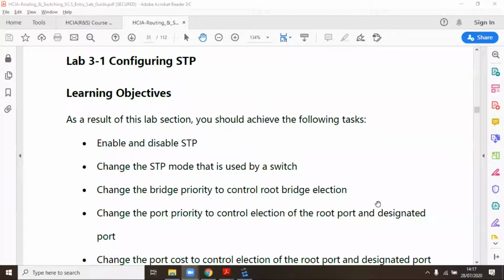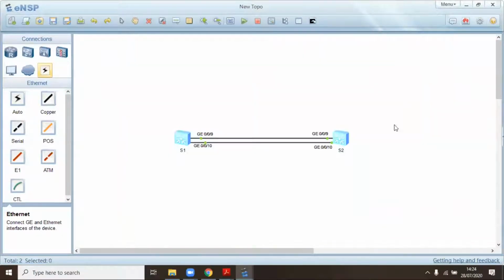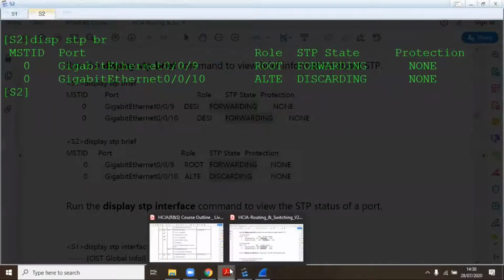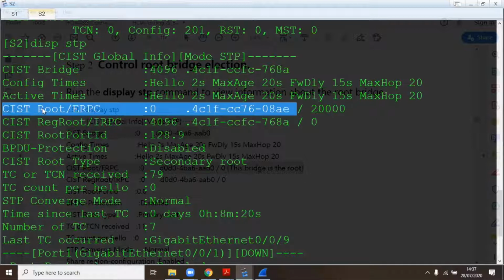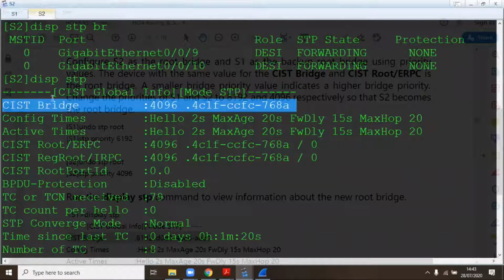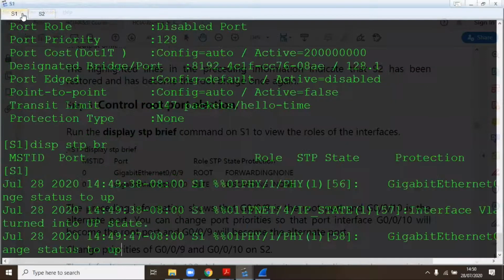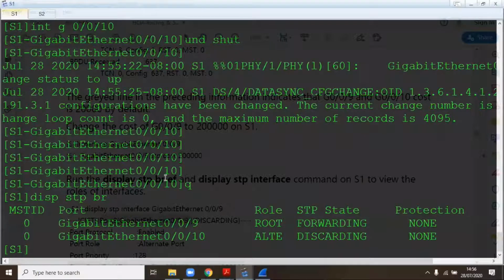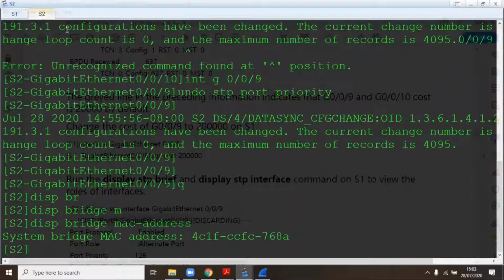Lab 3 1 Configuring STP